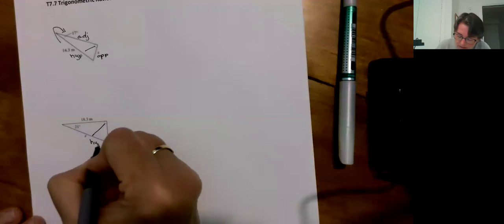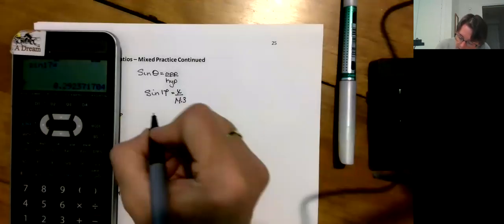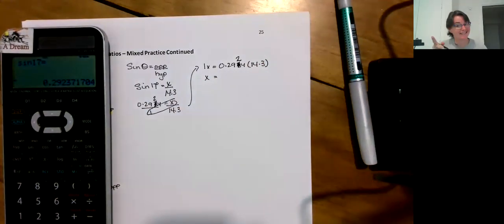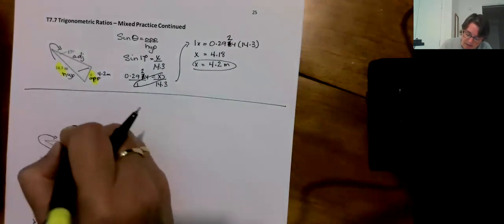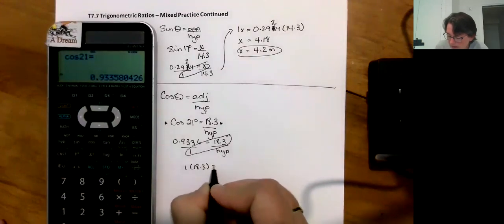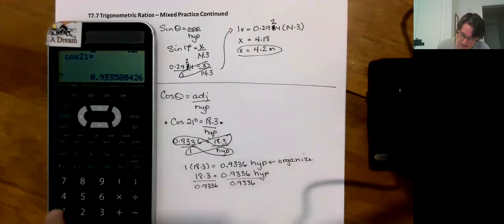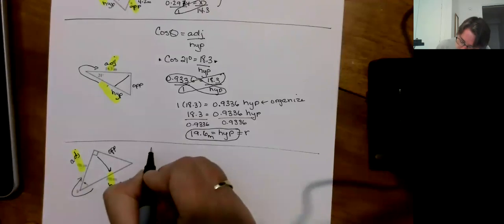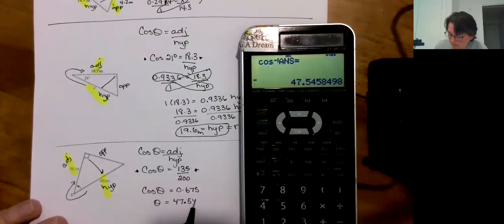T7 7 Trig Ratios Mixed Practice